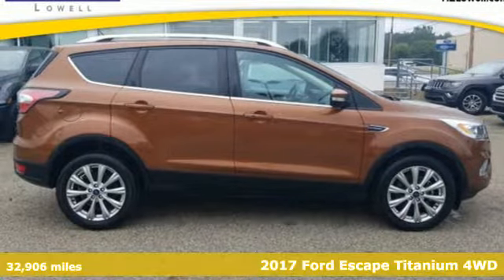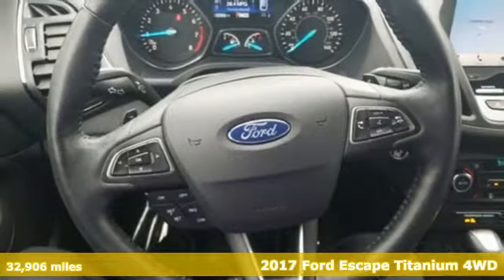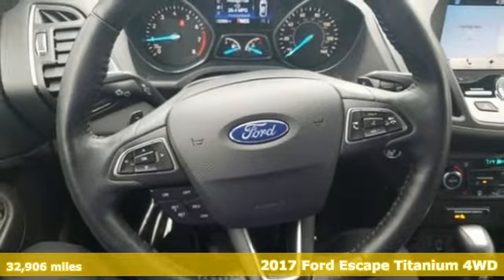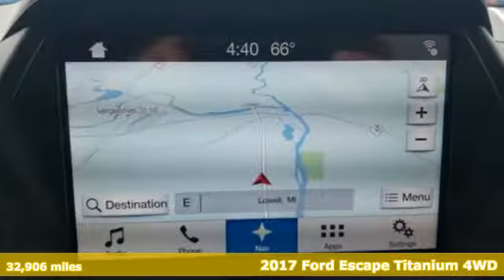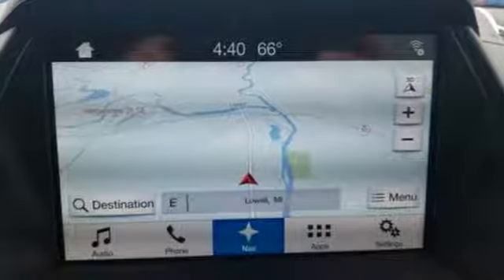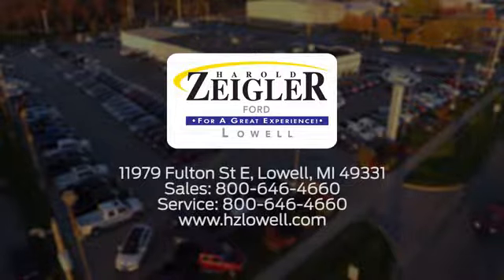2017 Ford Escape Grand Rapids MI Lansing, MI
Year: 2017
Make: Ford
Model: Escape
Trim: Titanium
Engine: EcoBoost 2.0L I4 GTDi DOHC Turbocharged VCT
Transmission: 6-Speed Automatic
Color: Red
Interior: Charcoal Black
Mileage: 32906
Stock #: L16070
VIN: 1FMCU9J96HUB51248
WHAT A BUY, 2.0 EcoBoost 4WD, (*NAVIGATION*), **LEATHER HEATED POWER MEMORY Seats**,Canyon Ridge Metallic 2017 Ford Escape Titanium 4WD 6-Speed Automatic EcoBoost 2.0L I4 GTDi DOHC Turbocharged VCT *NAVIGATION, *REMOTE START, *PARKING SENSORS, *REARVIEW CAMERA, *LEATHER HEATED POWER MEMORY SEATS, (*Rear POWER Liftgate), FULLY Serviced, Escape Titanium, 4D Sport Utility, EcoBoost 2.0L I4 GTDi DOHC Turbocharged VCT, 4WD, Exterior Parking Camera Rear, Front fog lights, Heated front seats, Heated Leather-Trimmed Buckets w/60/40 Rear Seat, Memory seat, Navigation System, Power driver seat, Power Liftgate, Power passenger seat, Rear Parking Sensors, Roof rack: rails only, SYNC 3 Communications & Entertainment System, Voice-Activated Touchscreen Navigation System.brbrYOUR BEST PRICE on ANY NEW FORD is Always at Zeigler Ford-Lowell. HOME OF THE BEST PRICE GUARANTEE ON ANY NEW FORD & GET THE MOST MONEY FOR YOUR TRADE! Recent Arrival! 20/27 City/Highway MPGbrbrAwards:br * 2017 KBB.com 10 Best SUVs Under $25,000 * 2017 KBB.com 10 Most Awarded Brands * 2017 KBB.com Brand Image AwardsbrAt Zeigler Ford, Home of the BEST PRICE GUARANTEE & GUARANTEED FINANCING, we take pride in treating our customers like family, ensuring that your experience is one that you will never forget. Every vehicle has been through a 172 point safety inspection completed by a certified technician and fully detailed. Pre-Owned Ford Vehicles 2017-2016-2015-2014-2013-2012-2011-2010 Ford Escapes, Fusions, Focus, Edges, Flex, F- Series, Heavy Duty Diesel Trucks and more For sale. We are proud to service customer's saving you time & money on any New or Pre-owned vehicle! See dealer for complete details, dealer is not responsible for pricing errors, all prices, plus tax, title, plate, and doc fees. Serving Michigan and all of our surrounding cities like Grand Rapids, Lansing, Kalamazoo, Muskegon, Grand Haven, Holland, Wyoming, & including West Michigan, and anywhere in the great state of Michigan. Some of our used vehicles may be subject to unrepaired safety recalls. Check for a vehicle's unrepaired recalls by VIN Zeigler Ford-"FOR A GREAT EXPERIENCE".brbrReviews:br * Optional 2.0-liter turbocharged engine provides quick acceleration; high-tech features include Sync 3 infotainment, Apple CarPlay and Android Auto; responsive steering and carlike handling around turns. Source: Edmunds

Address:
11979 East Fulton St